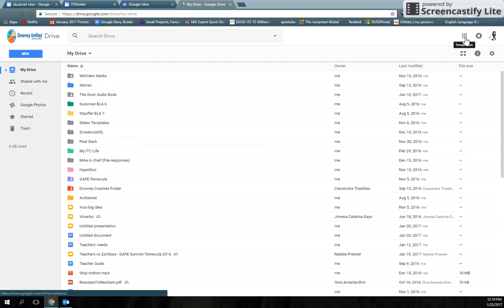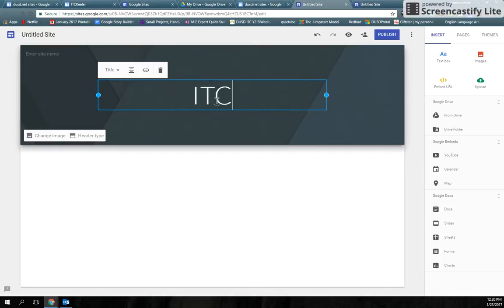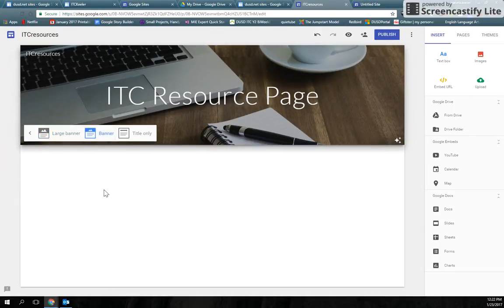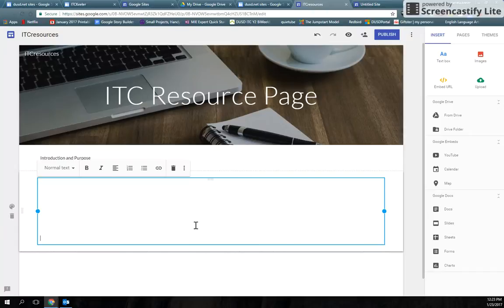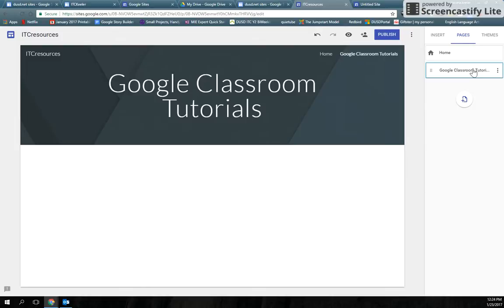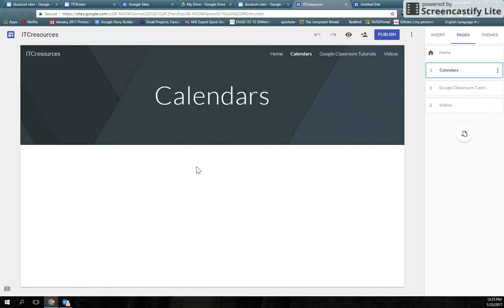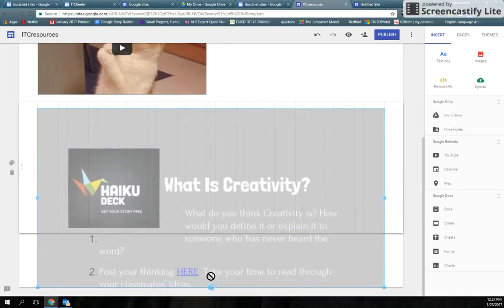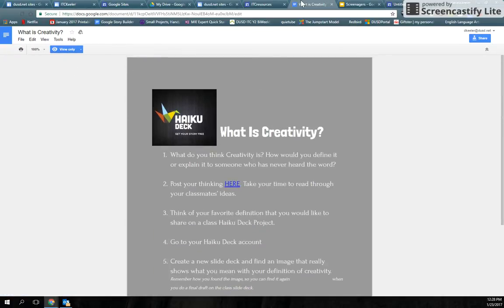Jan 23, 2017 12:28 PM